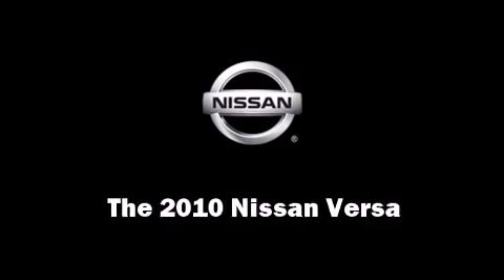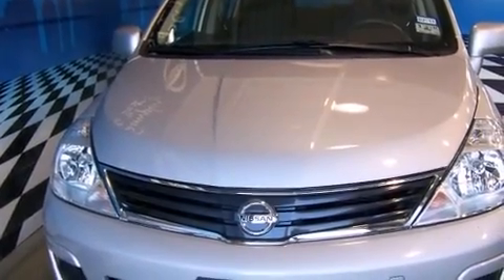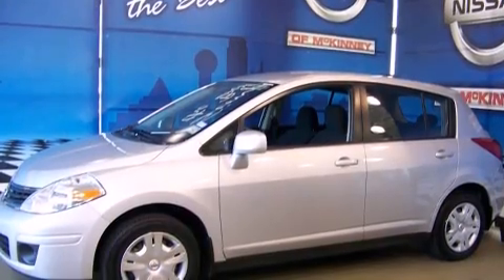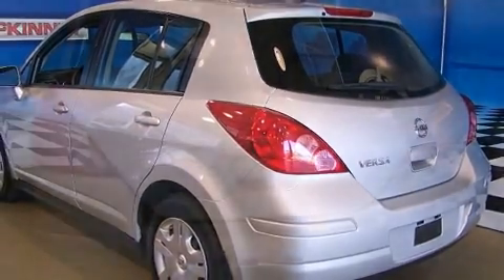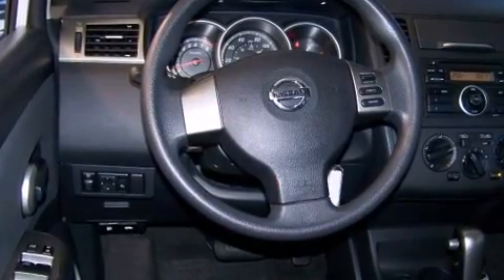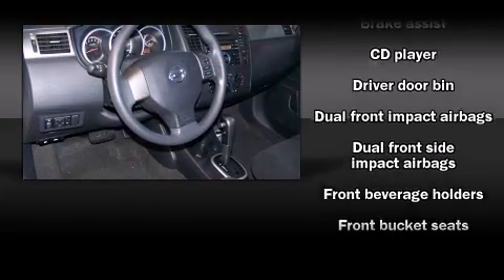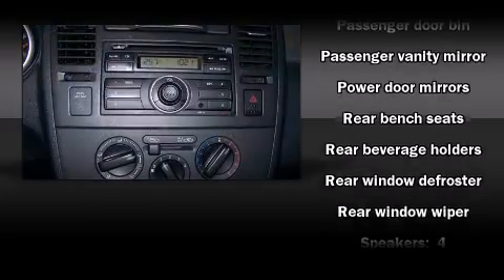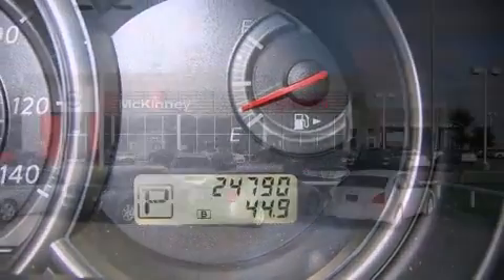2010 Nissan Versa 1.8S in McKinney, TX 75069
3800 S. Central Expressway

Step into the 2010 Nissan Versa. This 4 door, 5 passenger hatchback still has less than 25,000 miles! It features an automatic transmission, front-wheel drive, and a 1.8 liter 4 cylinder engine. Nissan infused the interior with top shelf amenities, such as: a rear window wiper, a tachometer, front bucket seats, air conditioning, tilt steering wheel, power door mirrors, and more. Storage solutions are integrated throughout the interior, demonstrating thoughtful attention to detail Enjoy your favorite music via the stereo system, which includes a CD player with AM/FM radio, and 4 speakers, providing excellent sound throughout the cabin. Nissan ensures the safety and security of its passengers with equipment such as: dual front impact airbags, head curtain airbags, brake assist, anti-whiplash front head restraints, ignition disabling, and ABS brakes. We have the vehicle you've been searching for at a price you can afford. Please don't hesitate to give us a call.